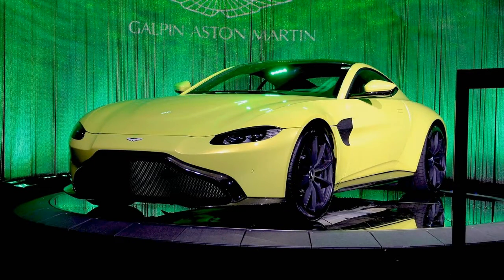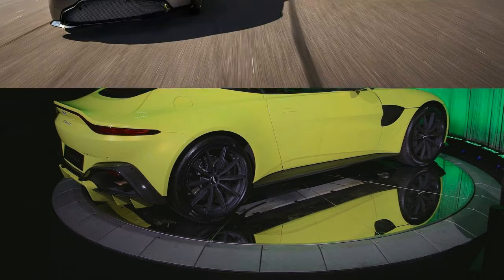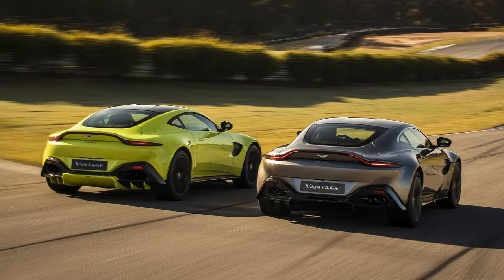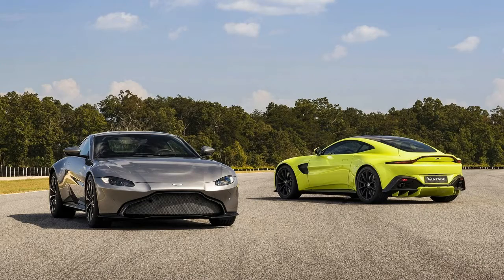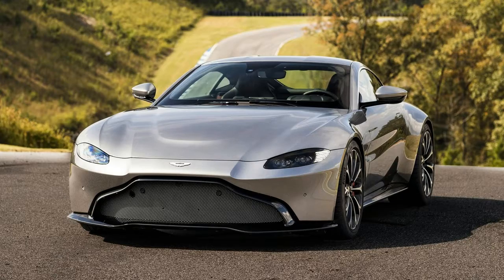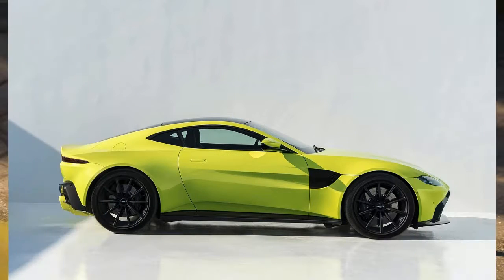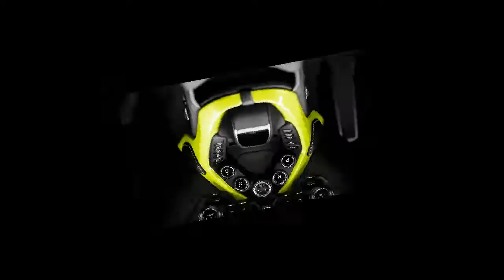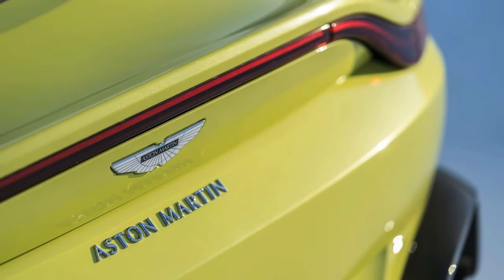EXTRAORDINARY! 2019 ASTON MARTIN VANTAGE INTERIOR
What’s next for the new Vantage? According to a recent report, the manufacturer is still undecided about putting a larger V12 engine under the hood of the car. We’ve already seen a prototype lapping the Nurburgring with the DB11-sourced motor and we know “technically, it is very possible.” There’s only one challenge stopping Aston from giving the project the green light – the V12 could upset the Vantage’s balance.

Currently, the vehicle is available only with one engine, a 4.0-liter V8 biturbo from Mercedes-Benz. Generating 503 horsepower (375 kilowatts) and 505 pound-feet (684 Newton-meters) of torque, this unit is powerful enough to propel the car from a standstill to 60 miles per hour (96 kilometers per hour) in only 3.6 seconds. Top speed is 195 mph (314 kph).